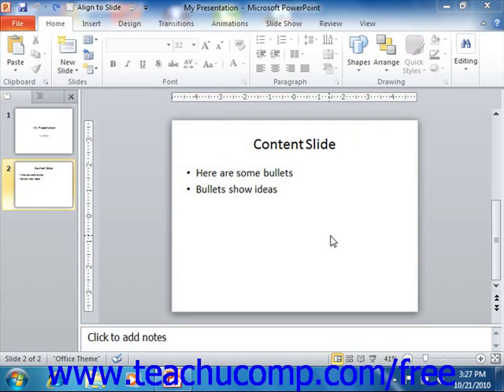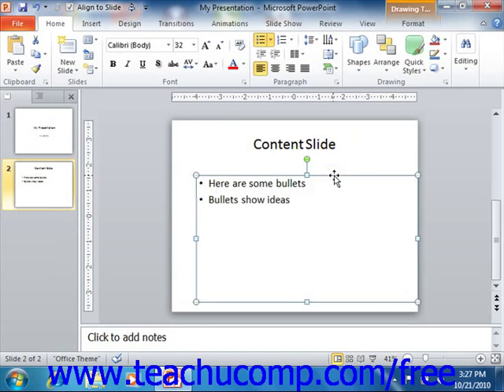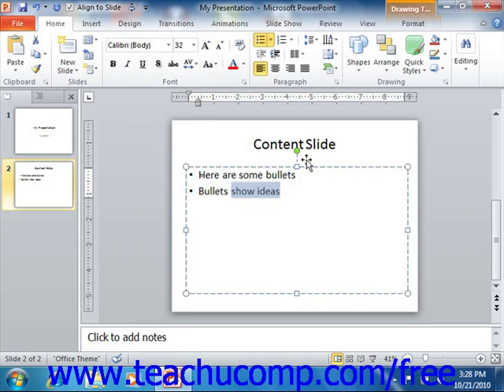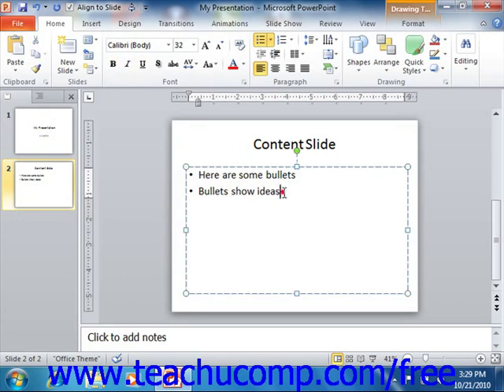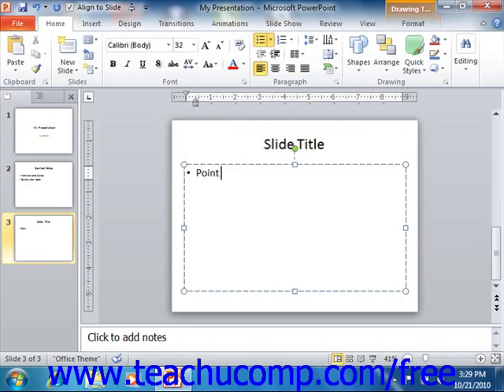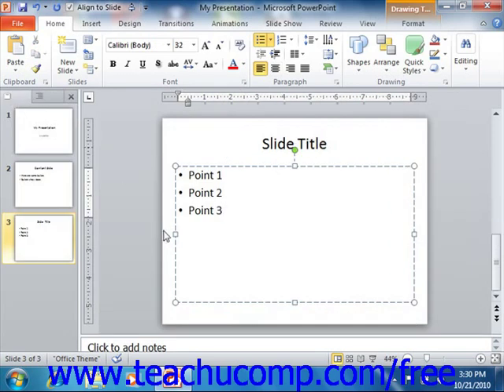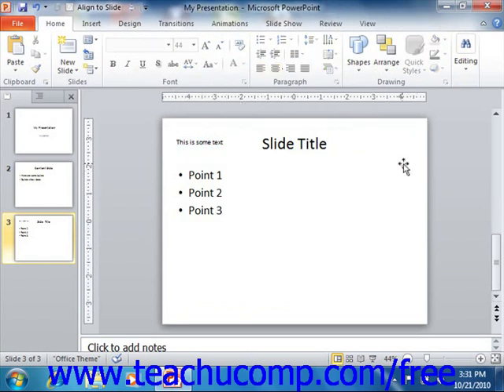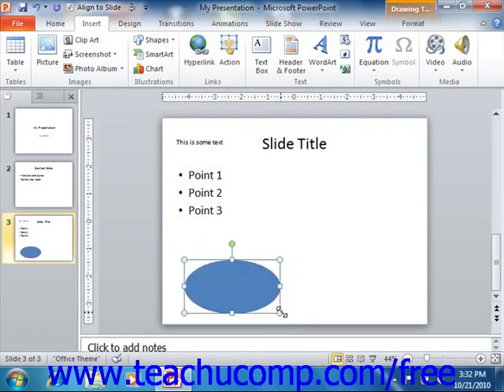PowerPoint 2010 Tutorial Adding Text to Slides Microsoft Training Lesson 4.1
Learn how to add text to slides in Microsoft PowerPoint - the most comprehensive PowerPoint tutorial available. Visit us today!